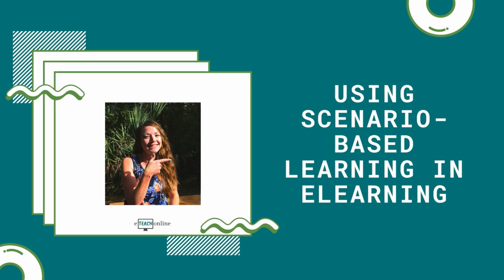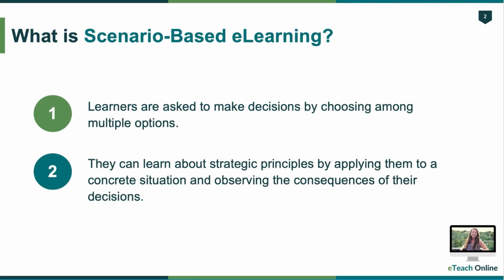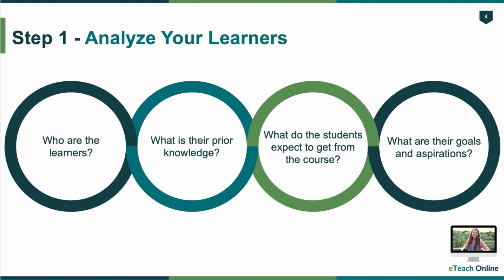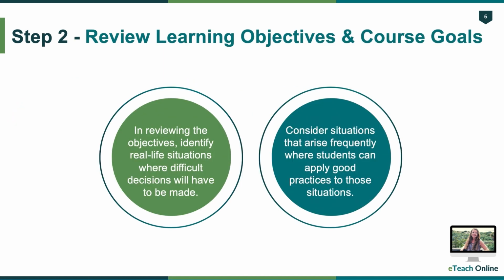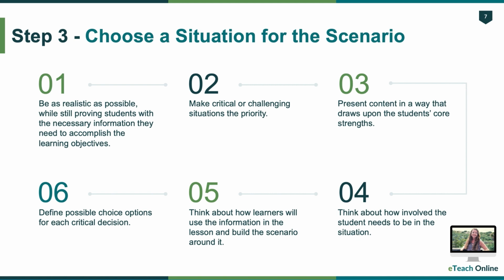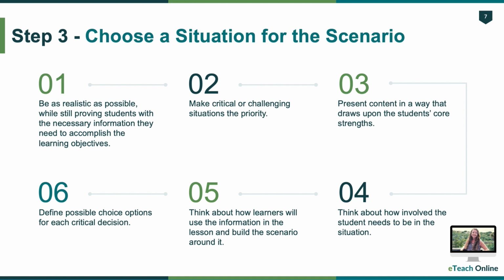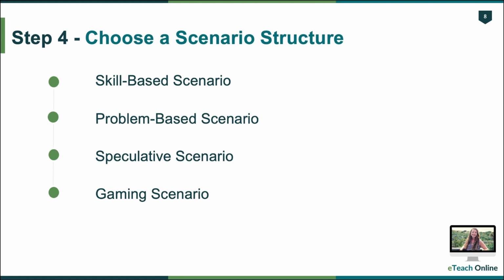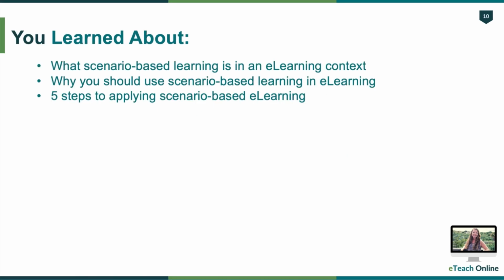5 Steps to Implement Scenario-Based Learning in eLearning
Scenario-based learning is a highly effective instructional strategy in e-learning, engaging learners in real-life situations to improve their understanding and skills. This method involves presenting learners with scenarios where they make decisions and receive feedback based on their choices. Such an approach is valuable for developing problem-solving, interpersonal, and strategic skills, while keeping learners motivated and engaged.

Crafting engaging stories with believable characters and immersive dialogue enhances the learning experience. Additionally, providing instructional feedback that explains mistakes and suggests alternative solutions reinforces learning. Ultimately, scenario-based learning facilitates the transfer of knowledge and skills to real-life situations, making it a valuable tool in e-learning course design.